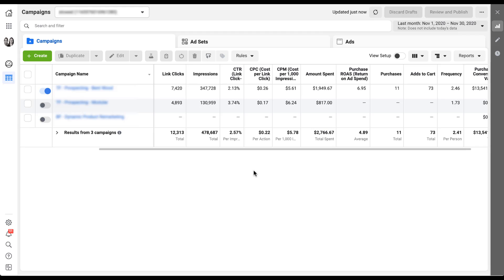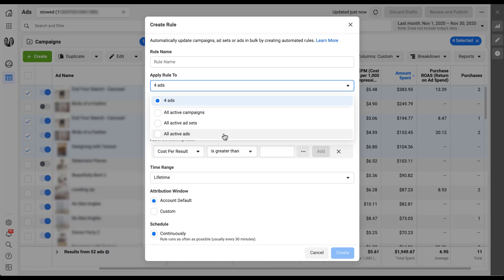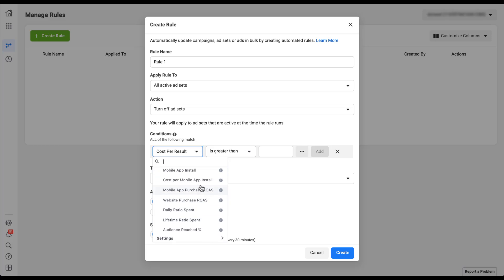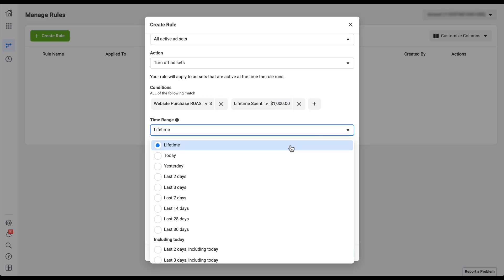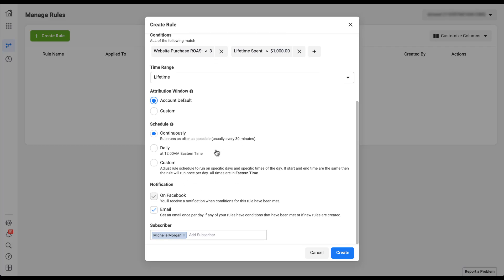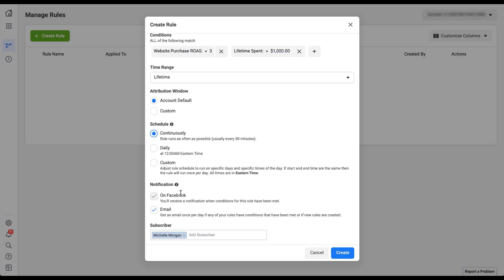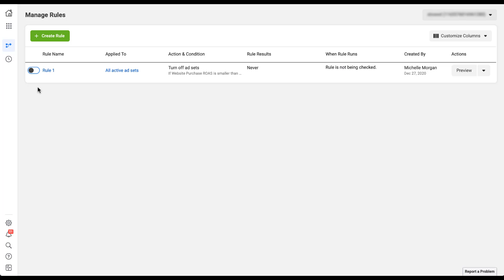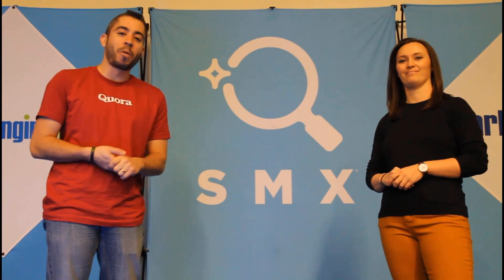Facebook Ads Automated Rules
Facebook Ads Automated Rules allow you to automate portions of your account optimizations by setting specific actions if conditions are met. In this video, we'll show you how to set up Automated Rules and give a couple examples of how they can be useful.

0:23 - Where to Find Rule Creation
1:20 - Choosing Where an Automated Rule Will Apply
3:40 - Choosing the Desired Change
5:18 - Setting Conditions for Automated Rules
8:34 - Determining a Time Range Look Back Window
10:28 - Customizing the Attribution Window
11:24 - Schedule Your Automated Rule to Run
14:48 - Choosing What Notifications You Get & Who Gets It
15:54 - Managing Facebook Automated Rules
16:04 - Previewing Changes from Automated Rules
17:01 - Automated Rules Based on Naming Convention